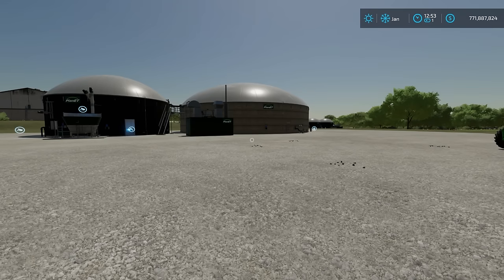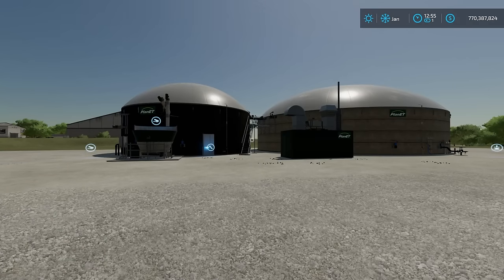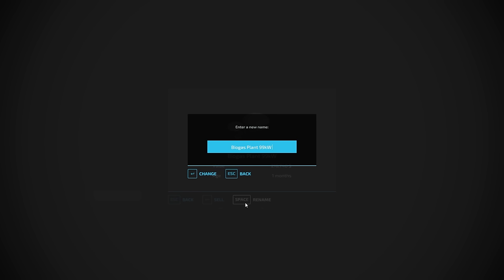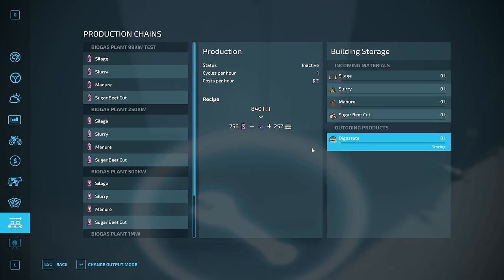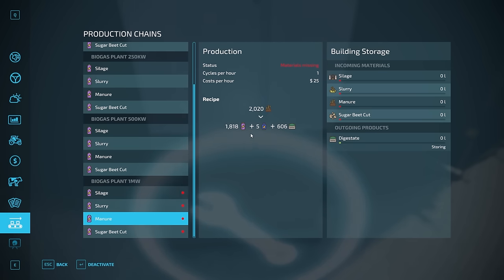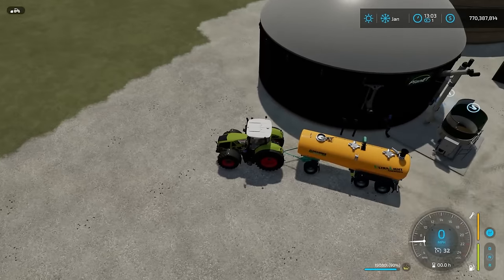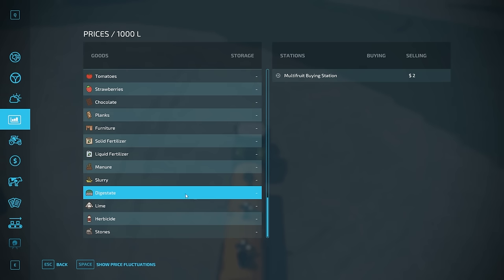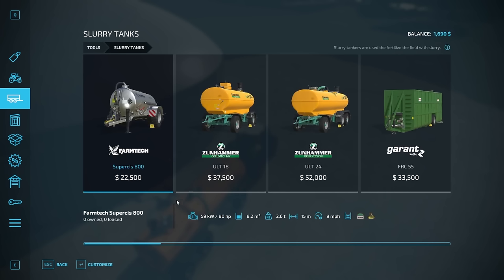GUIDE TO THE BGA OR BIOGAS PLANT - Farming Simulator 22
This video will teach you everything you need to know to use the BGA or biogas plant on Farming Simulator 22.

Timecodes:
00:00 - Intro
0:19 - Placing & Buying Facilities
2:04 - Inputs & Outputs
3:00 - Methane & Electric Powered Vehicles
3:46 - Productions Menu
8:18 - Inputting Materials
11:31 - Storing Mode
11:51 - Selling Mode
12:32 -Distributing Mode
12:51 - Products & Income
14:32 - Outro